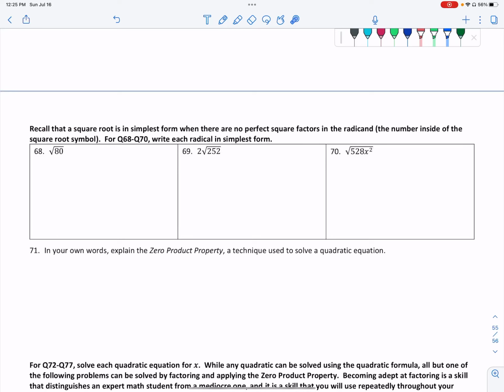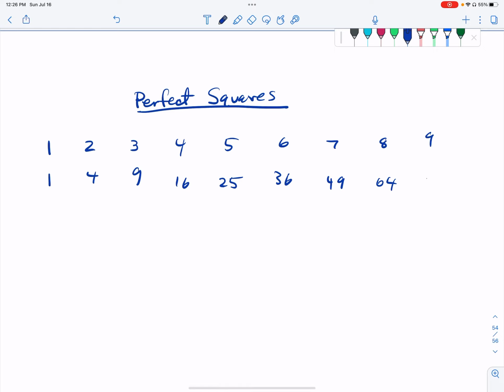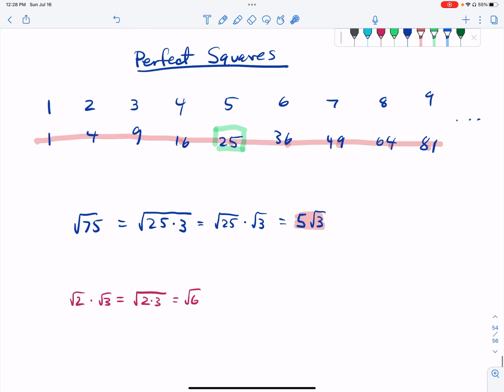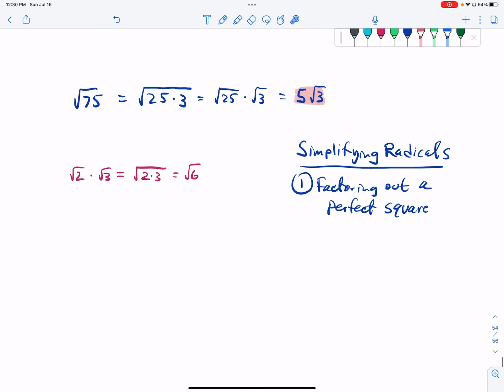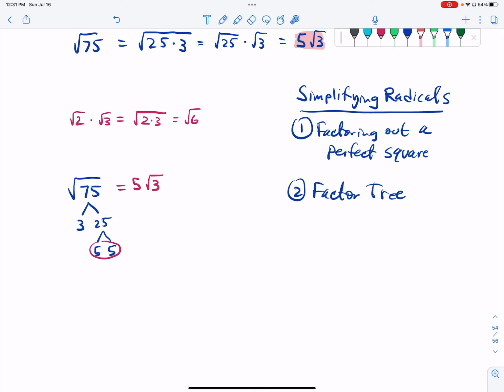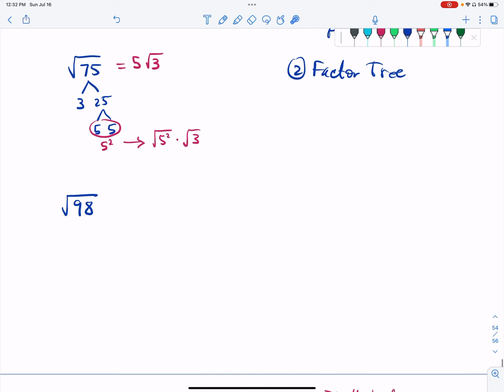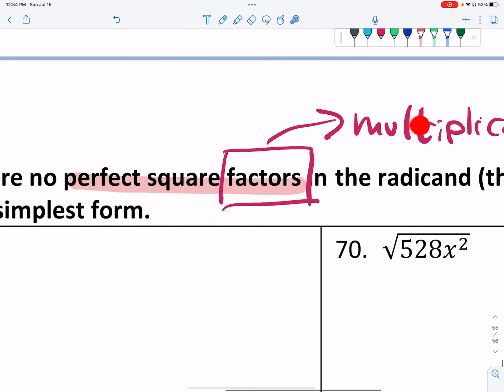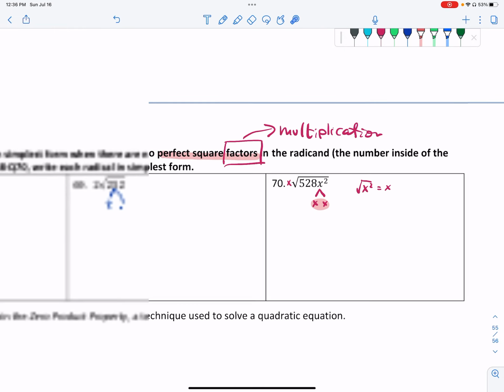SB Geom: Simplifying Square Roots